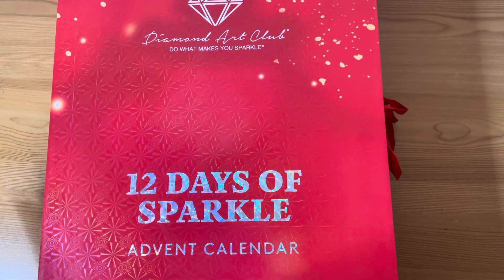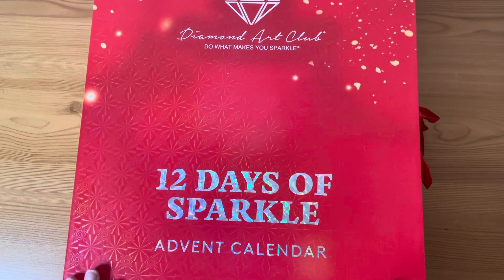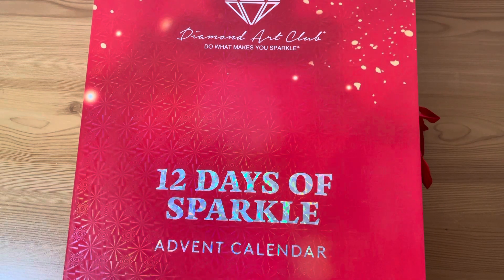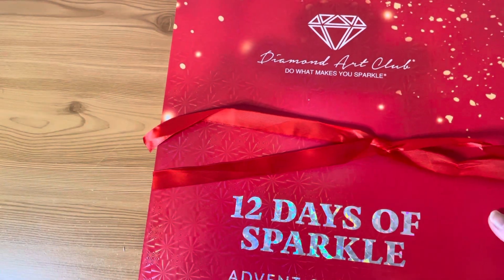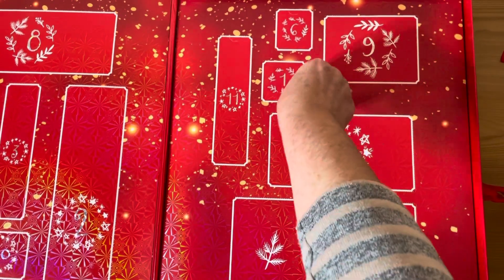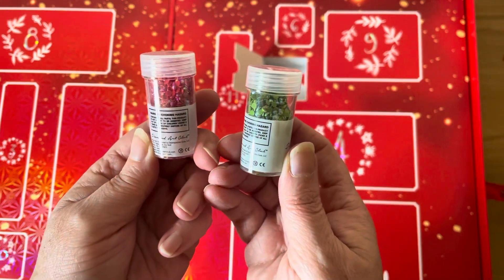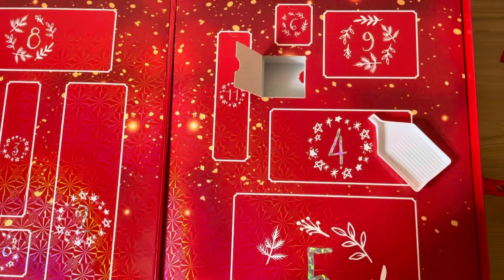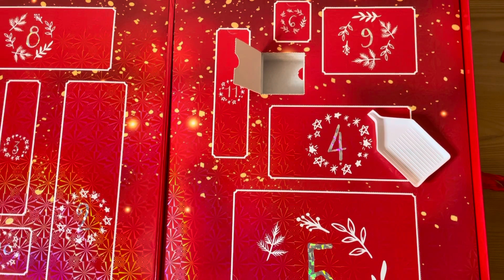Diamond Art Club 12 Days of Sparkle Advent Calendar - Day 1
12 Days of Sparkle - Day 1